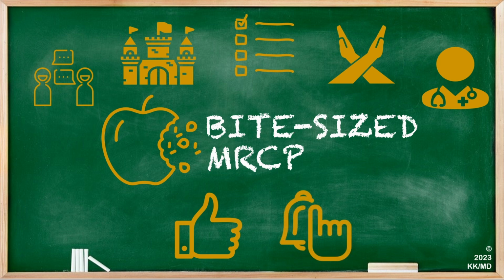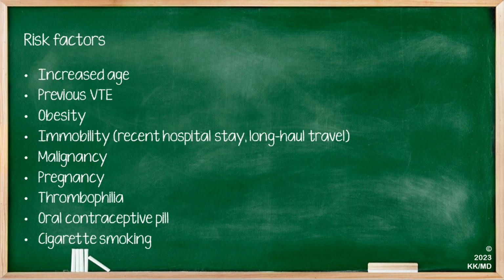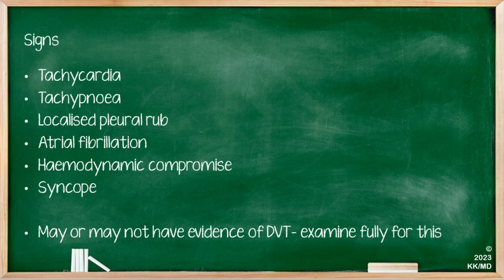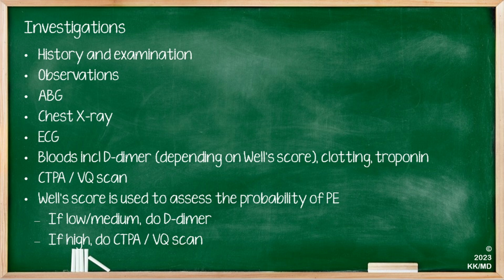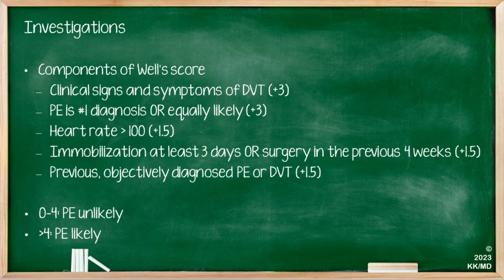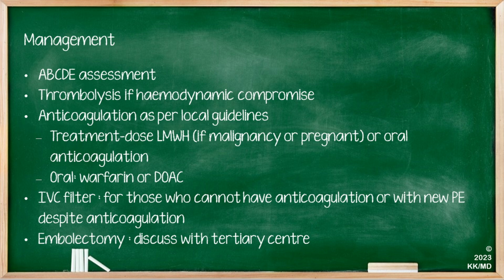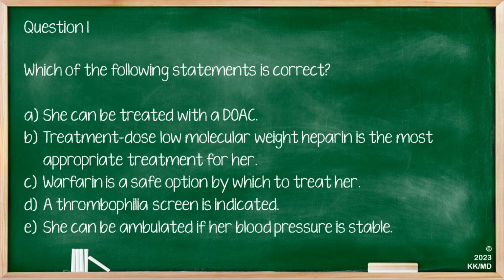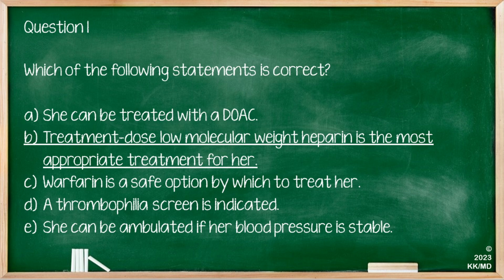Respiratory - Pulmonary Embolism - MRCP Exam Revision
In this video we cover Pulmonary Embolism. This topic may appear in your MRCP Written Exam Part 1, MRCP Written Exam Part 2, or MRCP PACES Exam. In this revision video to help you prepare for your MRCP, we cover a range of topics on this subject, along with answering an example question.

00:00 - Introduction
00:50 - What is a Pulmonary Embolism?
01:05 - Epidemiology of Pulmonary Embolism
01:22 - Risk Factors for Pulmonary Embolism
01:38 - Symptoms of Pulmonary Embolism
01:54 - Signs of Pulmonary Embolism
02:15 - Investigations
02:57 - Components of Well's Score
03:32 - Management of Pulmonary Embolism
04:12 - Question